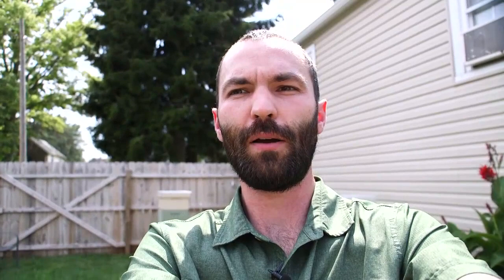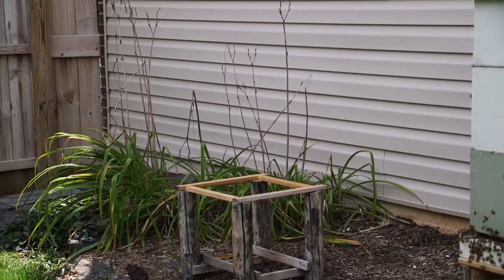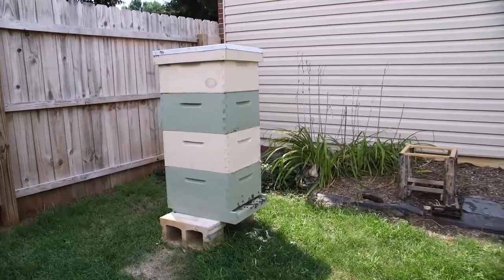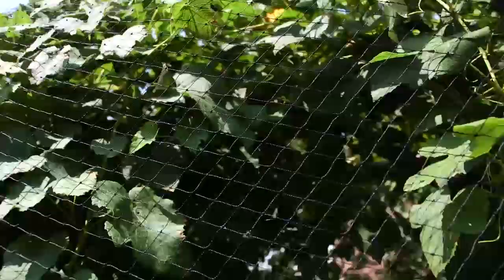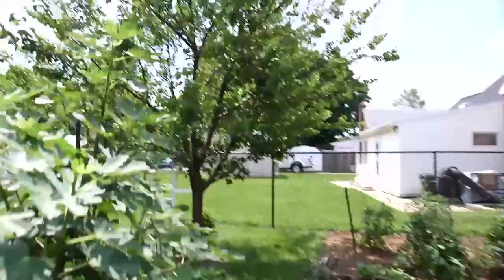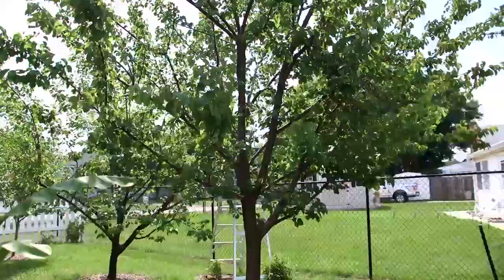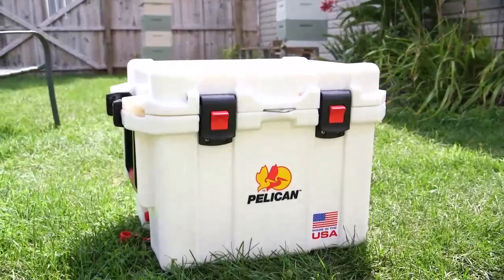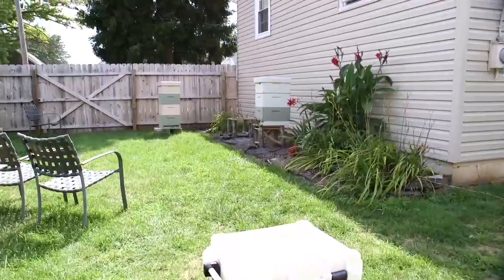Update on Bees, Greenhouse, Urban Homestead, and Photo Contest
It's been so long since I posted about our bees and such I decided to do a short live stream about them and some other things around our house.

Please vote for my photo in the Pelican Photo Contest

You can vote once per day up until July 31. So vote daily! I very much appreciate it!